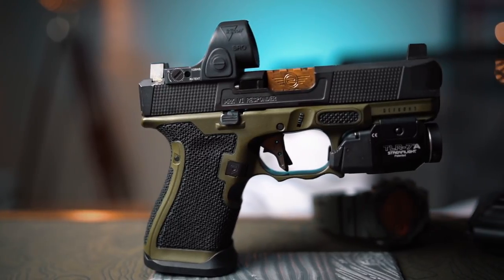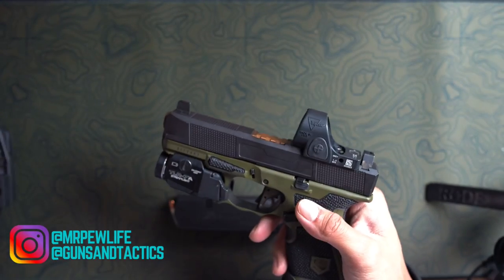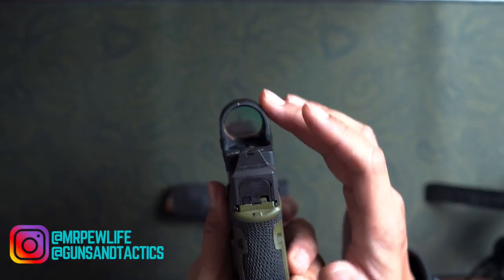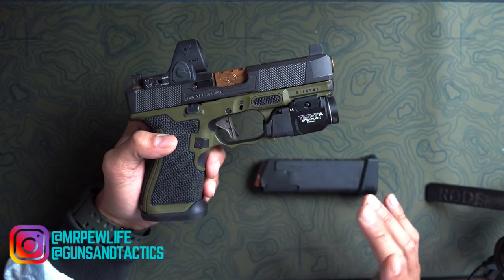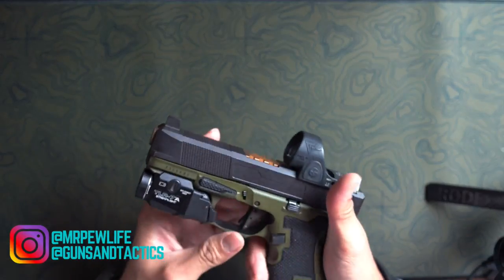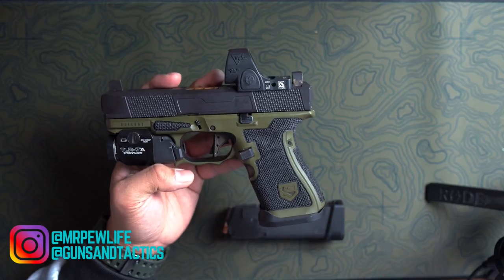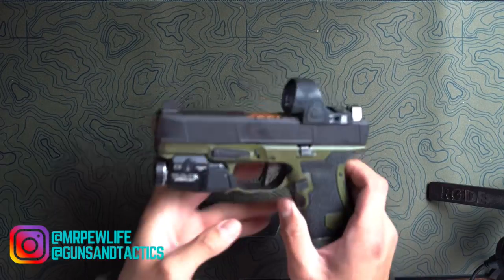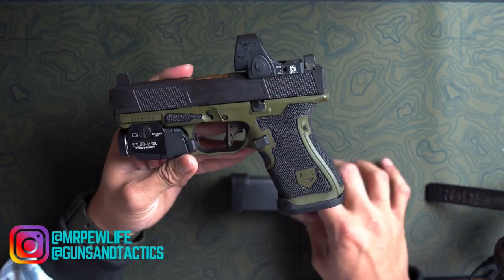Custom Glock 19 Build | Dynamic Weapons Solutions | Defkon3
Here we are looking at my Gen5 Glock 19 build. No its not everyones cup of tea, money will be better spent on training and ammo, no it will not make you shoot better, and mastering fundamentals and practicing trumps. Now that we got that out of the way, theres absolutely nothing wrong with tastefully guccifying your Glock especially if it adds function. Anyway I hope you enjoy this video.

Slide work: Dynamic Weapons Solution
Frame work: Defkon3
Trigger: Fowler Industries
Barrel: L2D Combat
Magwell: SLR Rifleworks

Hoodie: Woobie Brothers Apparel
Holster: LAS Concealment
Mandalorian Beskar Gun display: 2A3D Print

Equipment:
- Sony a7iii
- Samyang 35mm 1.4 lens